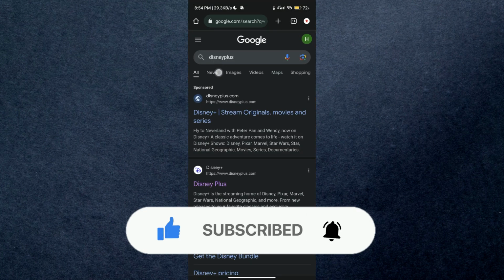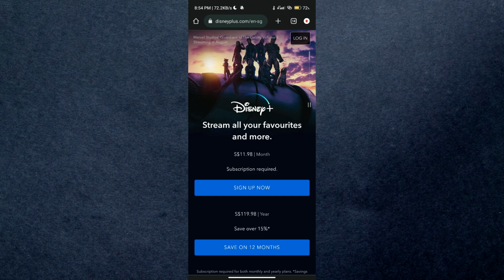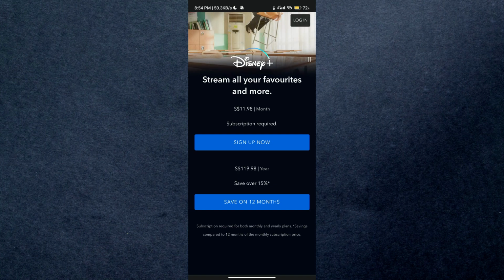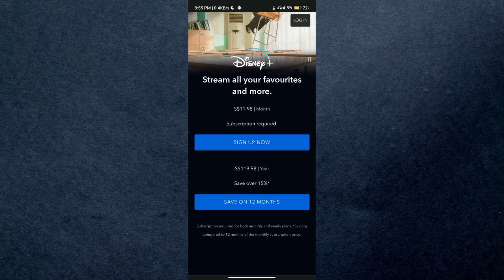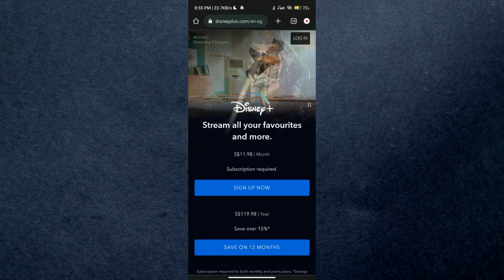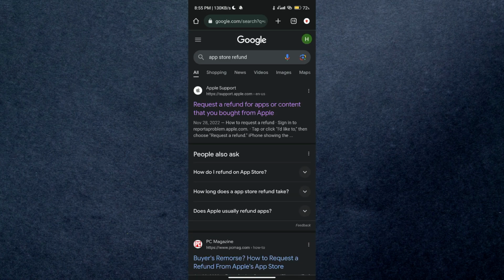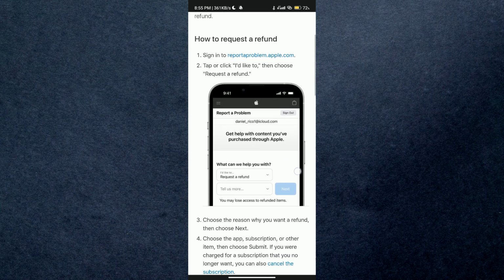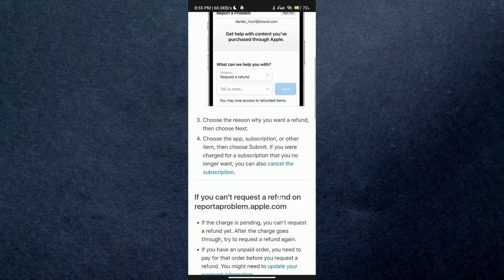How To Watch Disney Plus For Free (2025)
In this video I'll show you how to watch disney plus for free. The method is very simple and clearly described in the video. Follow all of the steps and see how to get disney plus for free.